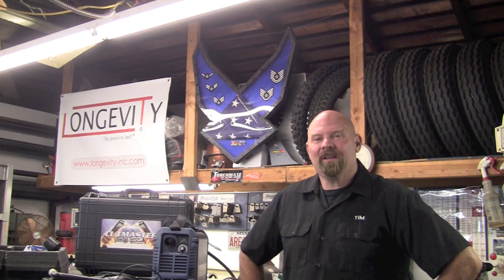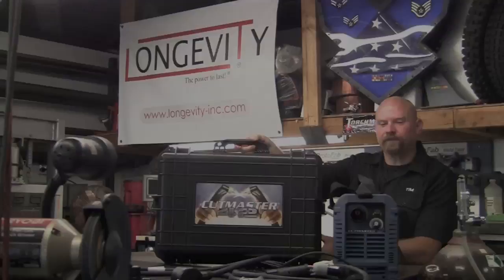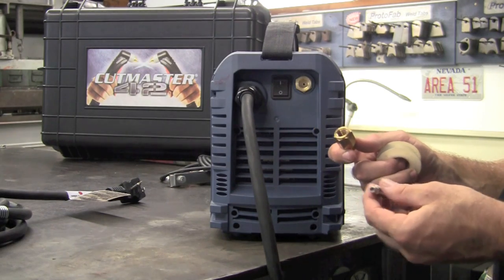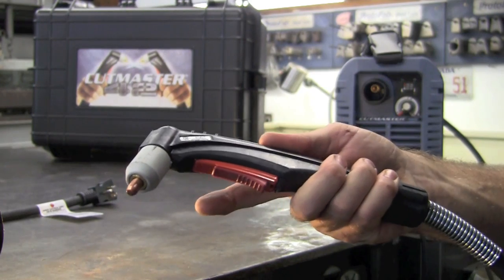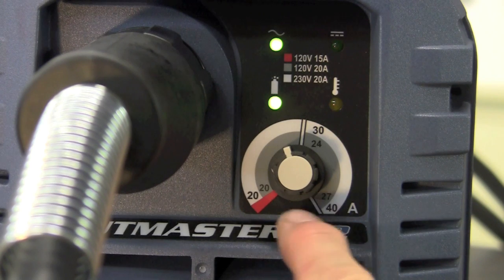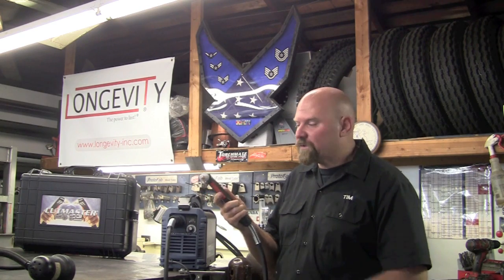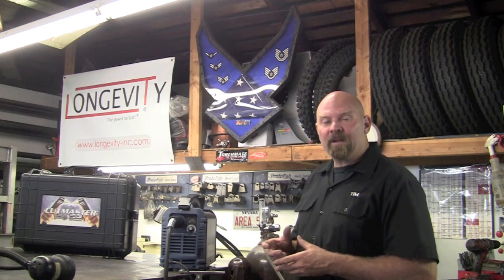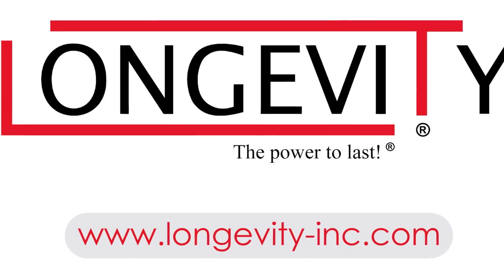THERMAL DYNAMICS CUTMASTER 42 SETUP - REVIEW - TESTING THERMADYNE THERMAL ARC PLASMA CUTTER WELDER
Tim shows the setup and does a review on the Thermadyne Cutmaster 42 110v 220v plasma cutter.

He will do a comparison of this model to the LONGEVITY ForceCut 42i plasma cutter in the next segment.